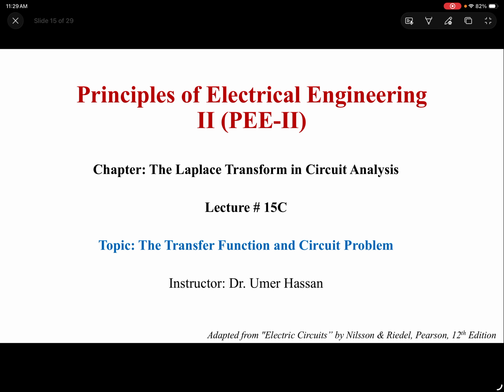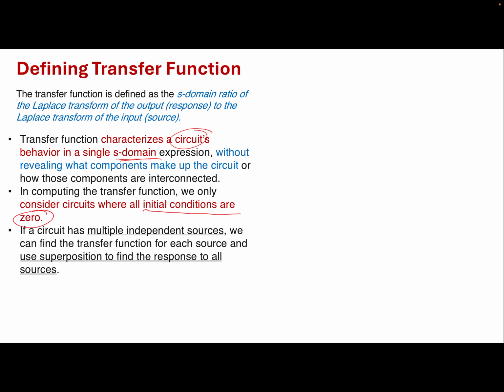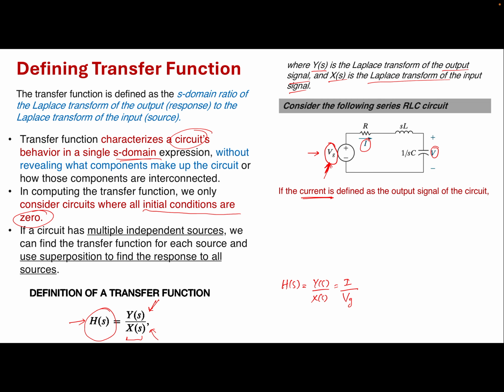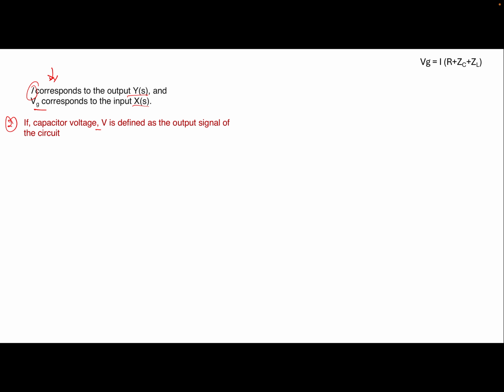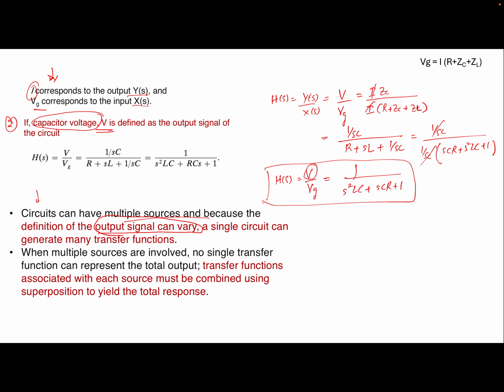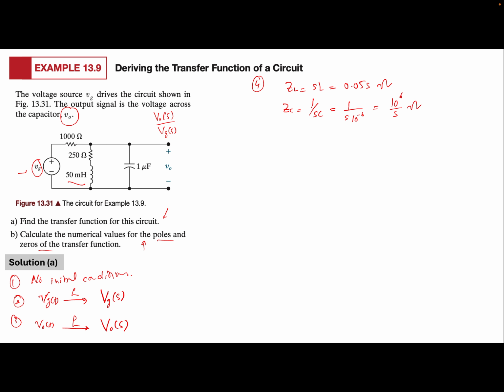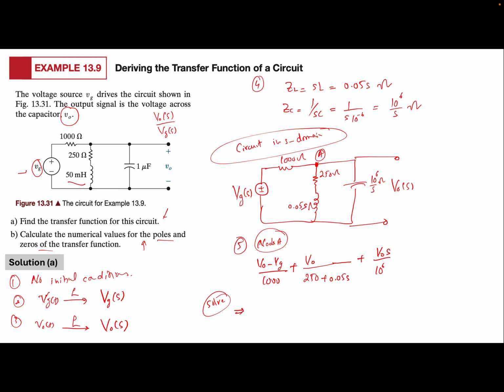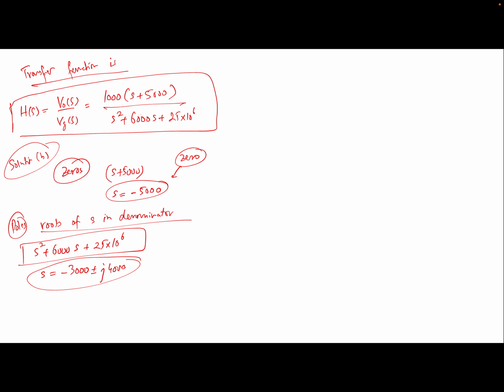Lecture_15C: The Transfer Function and Circuit Problem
This lecture introduces the transfer function and demonstrates how it relates circuit input-output behavior in the s-domain.